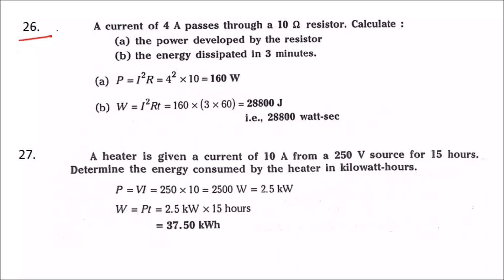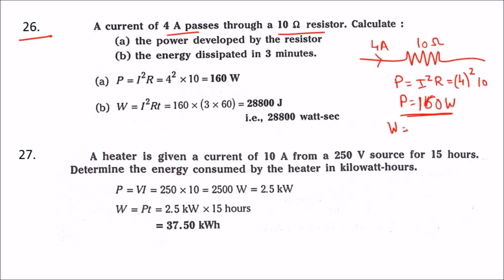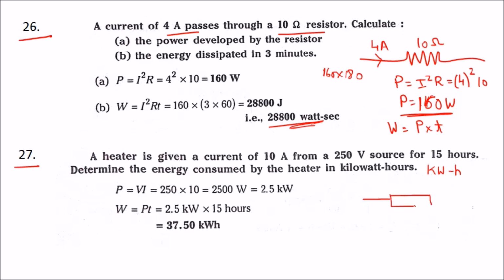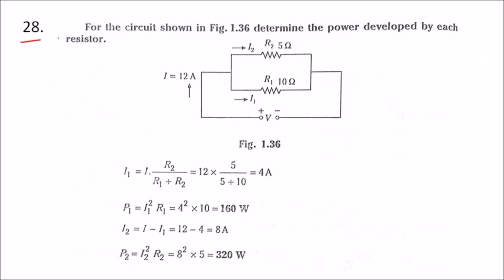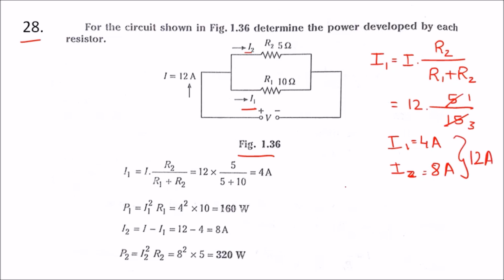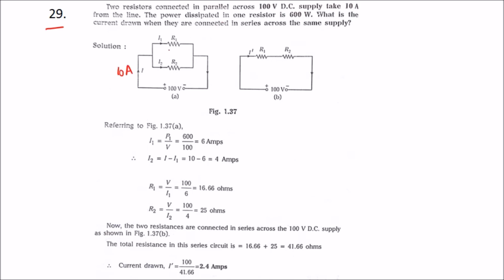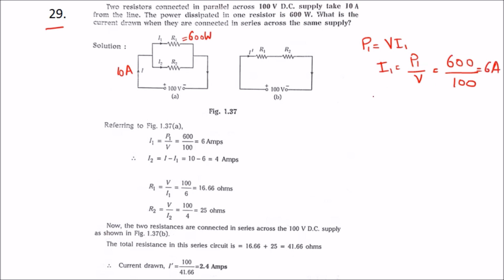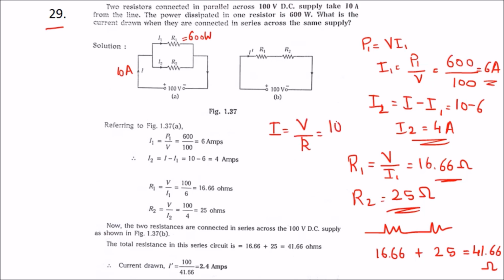DC Circuits Numerical | #6 | Problems & Solutions | Basic Electrical Engineering | Rough Book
DC Circuits Numerical
Problems & Solutions

Rough Book - A Classical Education For The Future!

Rough Book